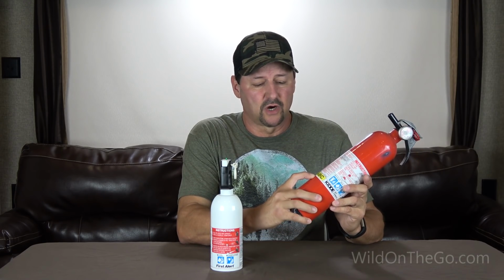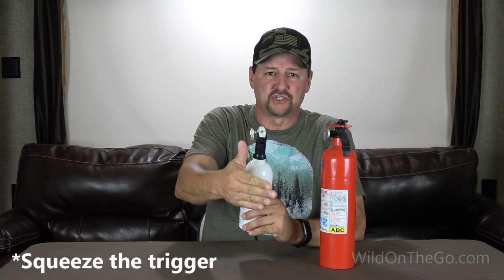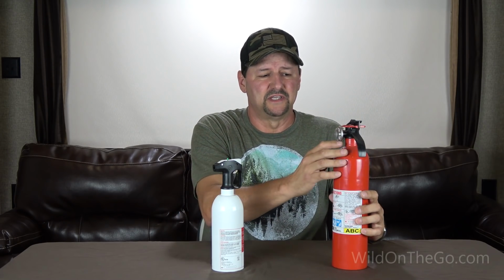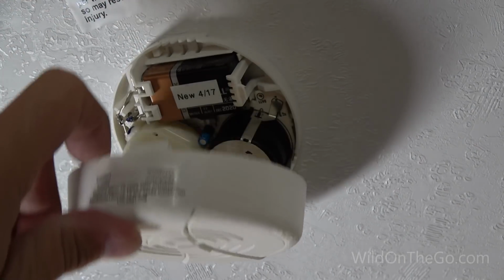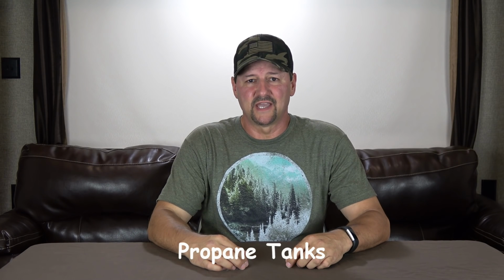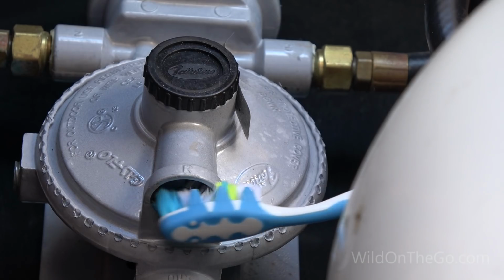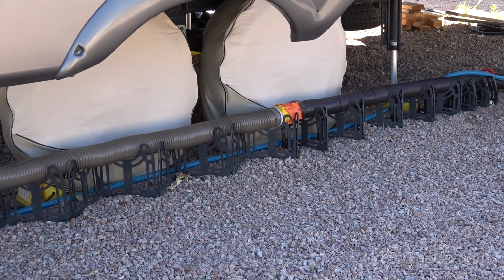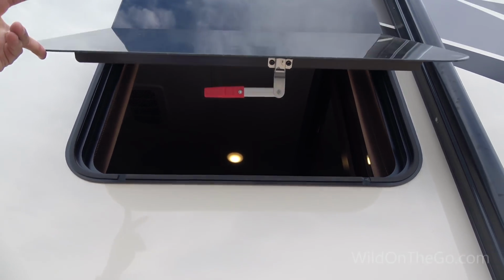RV Safety Tips for Full Time RV Living and Travel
In the video, Bernie shares a few basic safety tips for staying safe while full time RV living or traveling.

Fire Extinguisher

Dual Sensor Smoke Alarm

Carbon Monoxide Alarm

LP Gas Detector

Gas Leak Detection Fluid

Combustible Gas Leak Detector

Sewer Hose Support

Water Water Twist-On Gate/Safety Valve

Drinking Water Filters